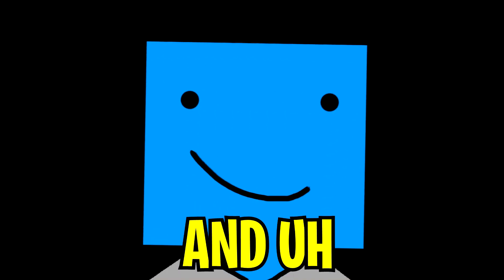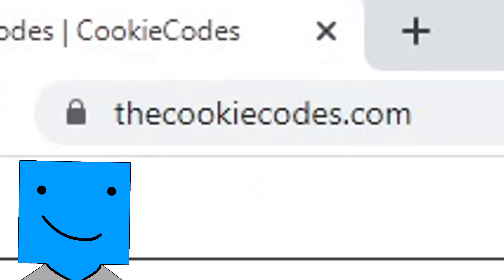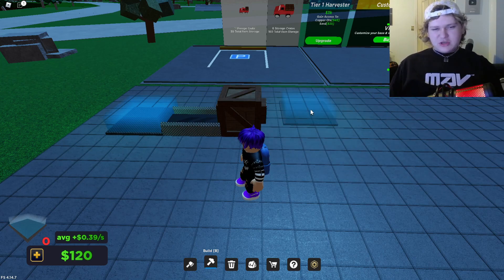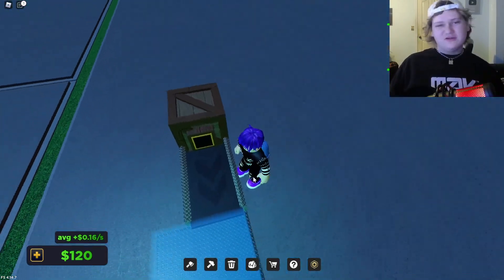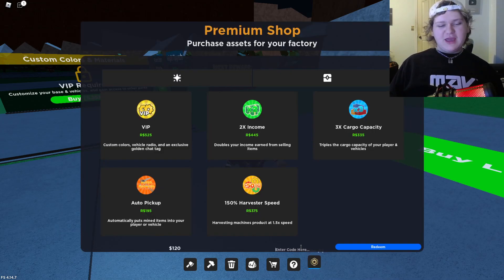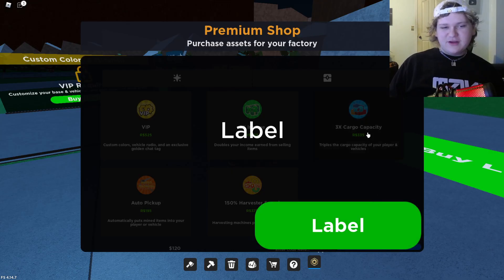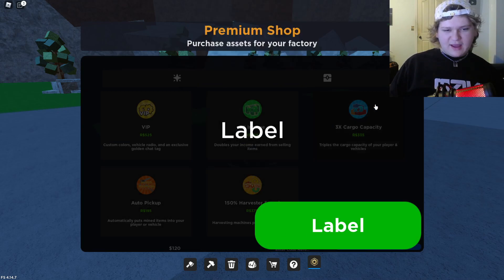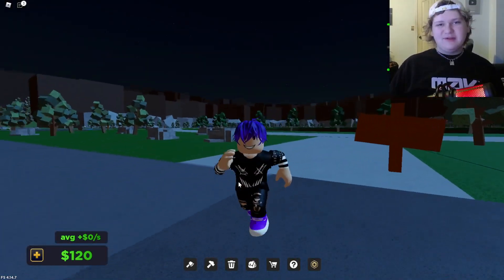ALL *NEW* FACTORY SIMULATOR CODES *FREE CRATES* Roblox Factory Simulator Codes 2022!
In This Video I Show The NEW Factory Simulator Codes. These Factory simulator codes give free crates...